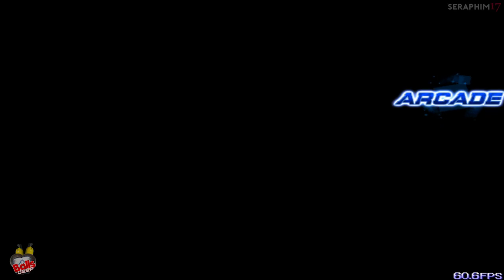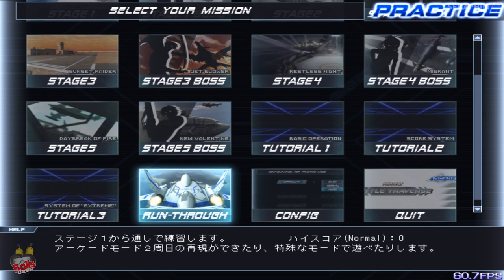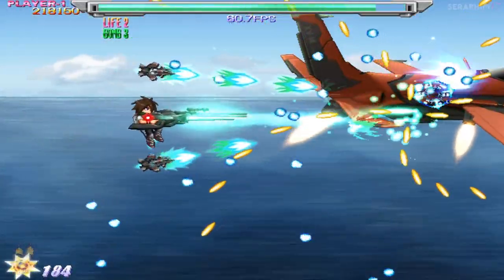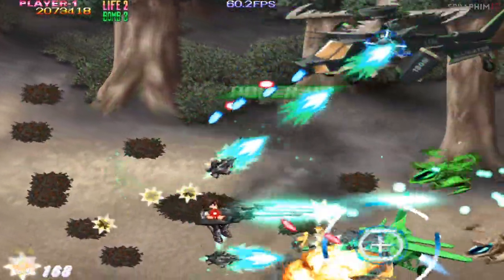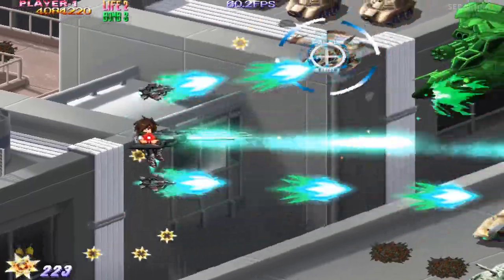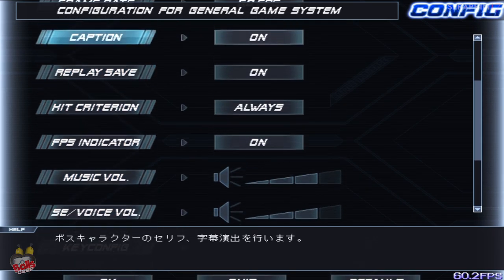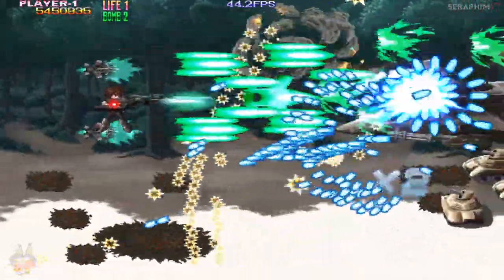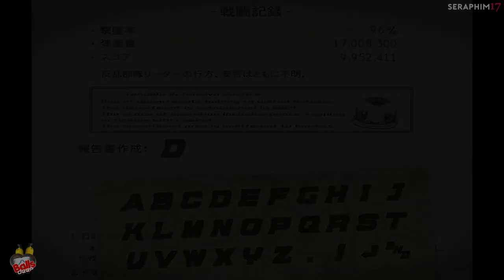Balls Deep: Battle Traverse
In this dive, I share my ongoing love for curtain fire shooters in this awesome indie gem, Battle Traverse. You can buy it right now from a shady looking Japanese site and it's well worth your time.